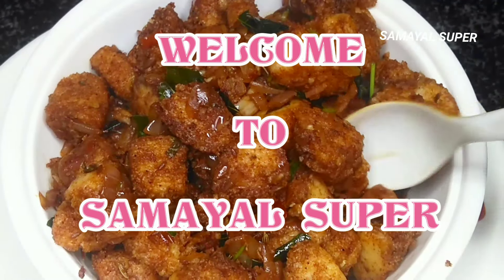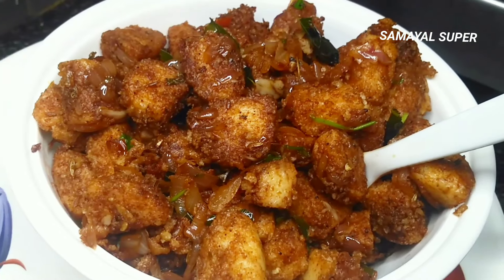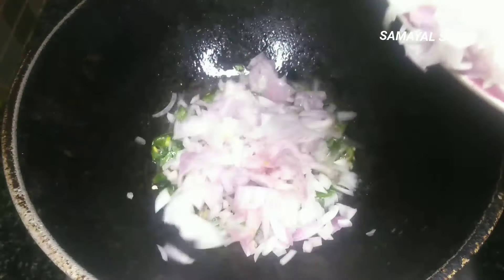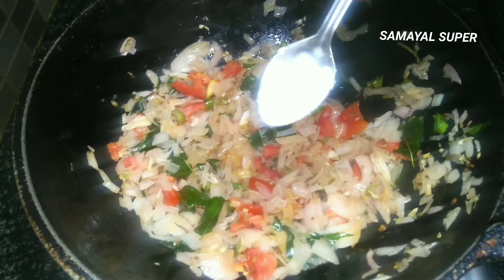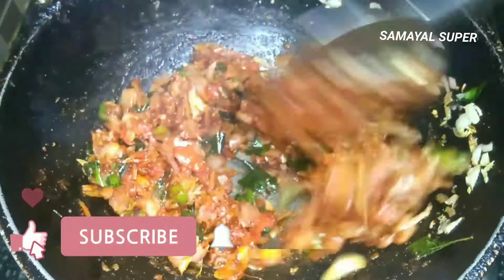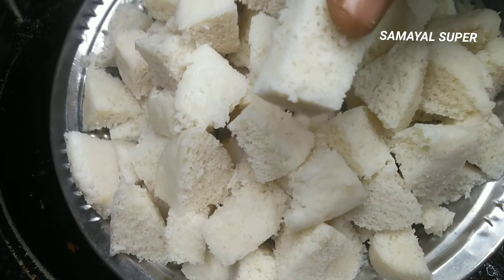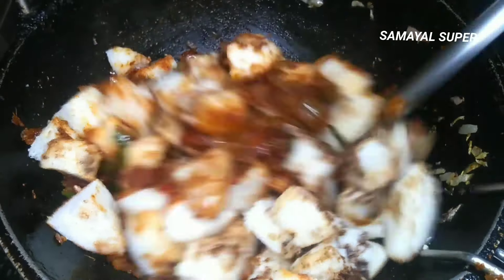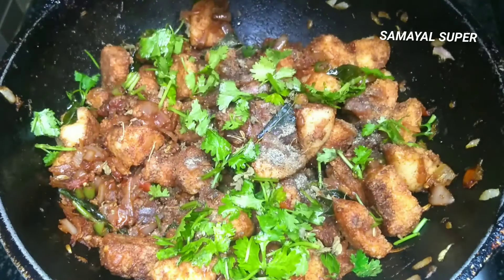பிரியாணி சுவையில் இட்லி ப்ரை | chilli Idly Recipe in Tamil | Idly Fry | Samayal Super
Glad you found my videos on YouTube:)
If you are new to channel support me and keep on watching .